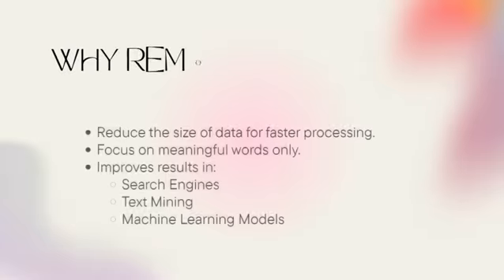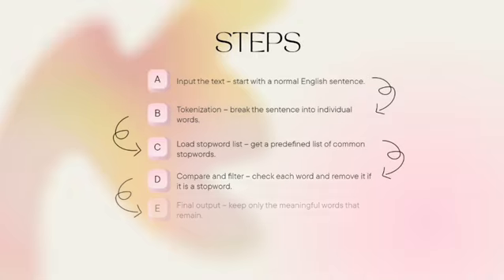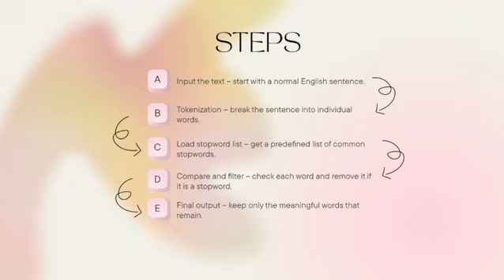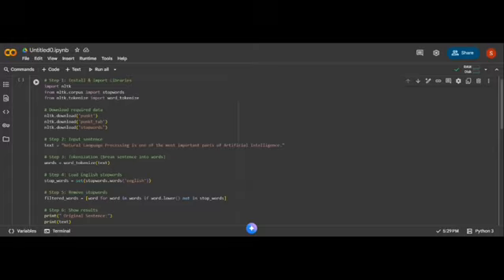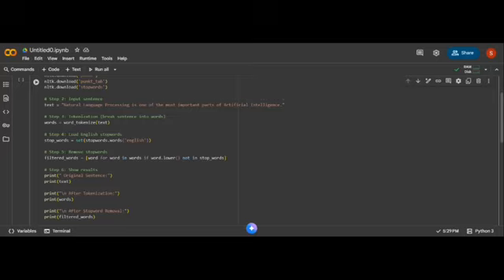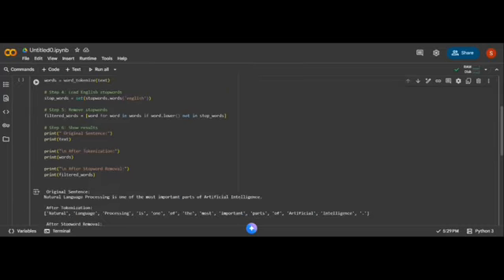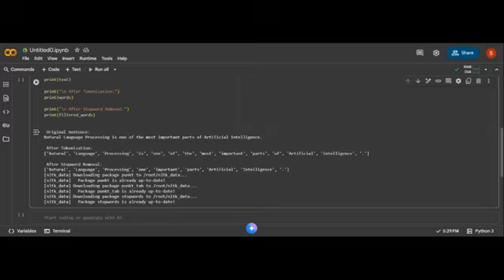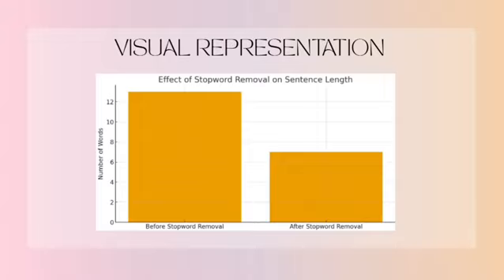Stopword removal [English Stopwords] in NLP | Activity presented by Shifa Khan | BT220018CS